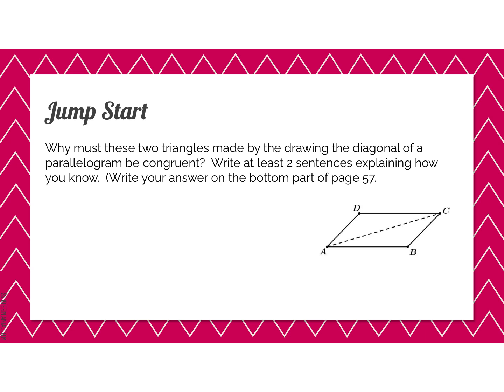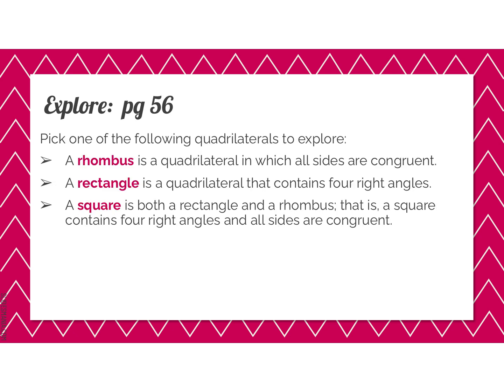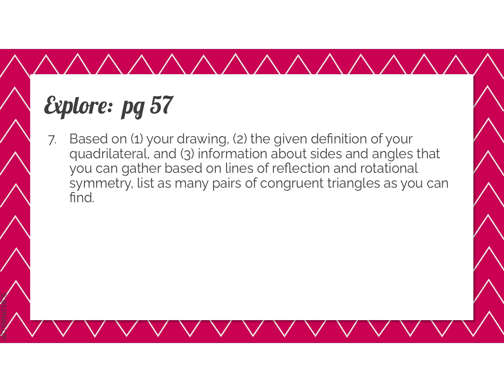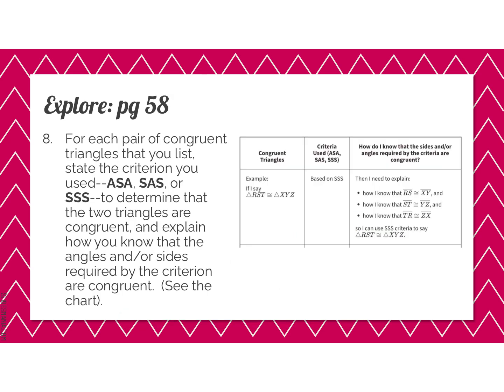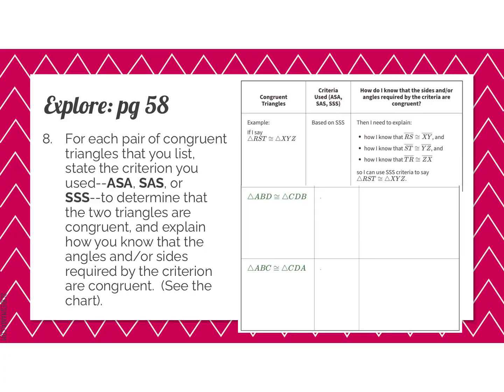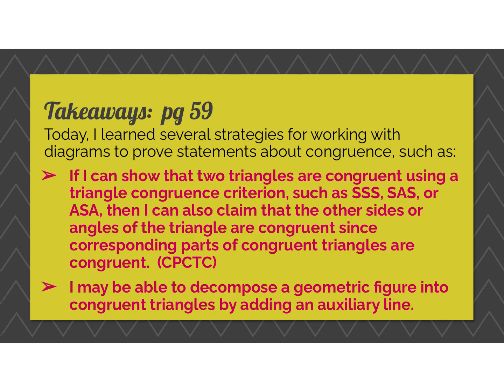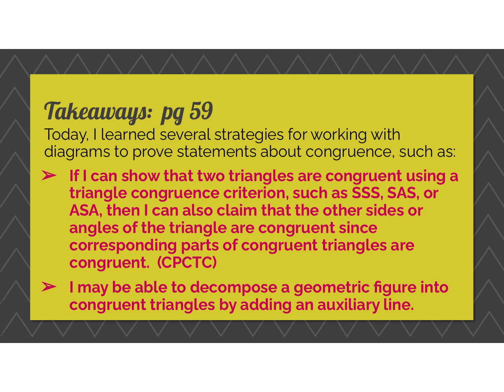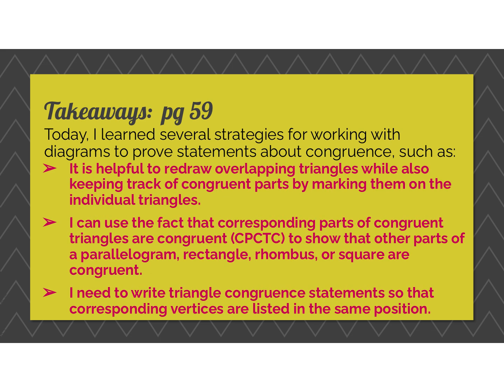Math I Unit 7 Lesson 5 Part II